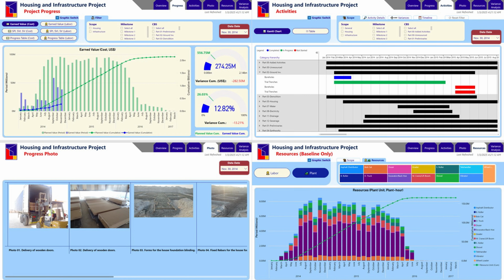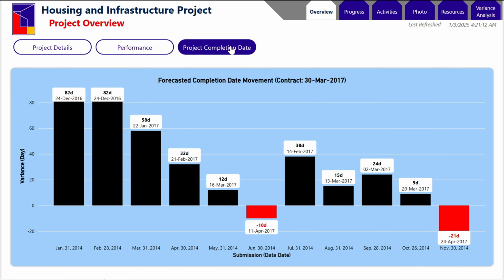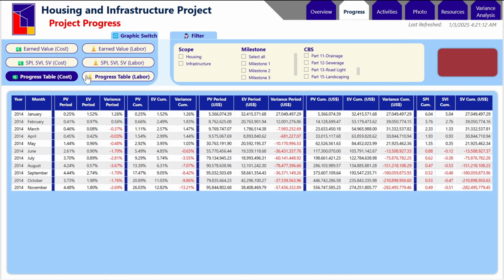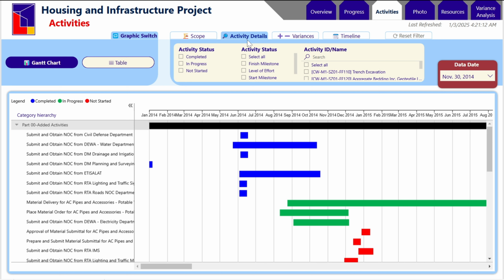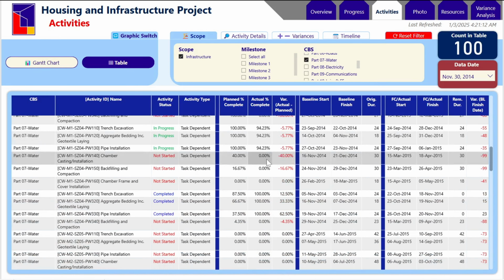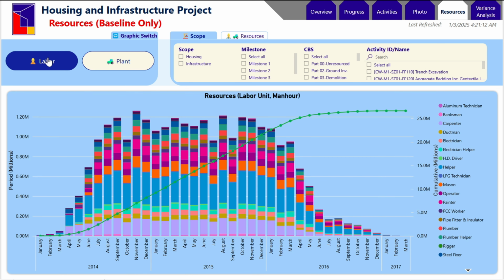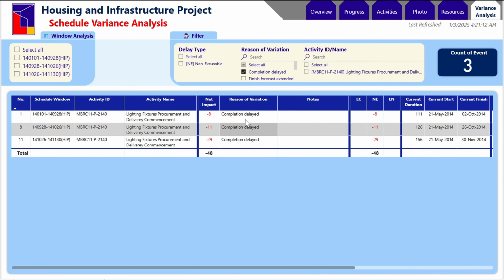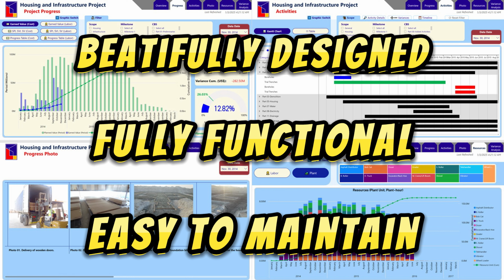The MOST Advanced POWER BI Dashboard for Project Planning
Imagine a 𝗱𝗮𝘀𝗵𝗯𝗼𝗮𝗿𝗱 that has 𝐄𝐕𝐄𝐑𝐘𝐓𝐇𝐈𝐍𝐆 in it for you to fully and take better control of the planning and management of your project, how does that sound?  Well, this dashboard has that and more!!!

This is the 𝐦𝐨𝐬𝐭 𝐬𝐨𝐩𝐡𝐢𝐬𝐭𝐢𝐜𝐚𝐭𝐞𝐝 𝐏𝐨𝐰𝐞𝐫 𝐁𝐢 𝐃𝐚𝐬𝐡𝐛𝐨𝐚𝐫𝐝 out there, thus far, that has all the data and tools that you need for an efficient and effective project planning and controls.

𝑾𝒉𝒂𝒕 𝒔𝒆𝒕𝒔 𝒕𝒉𝒊𝒔 𝒅𝒂𝒔𝒉𝒃𝒐𝒂𝒓𝒅 𝒂𝒑𝒂𝒓𝒕 𝒇𝒓𝒐𝒎 𝒕𝒉𝒆 𝒓𝒆𝒔𝒕?
✅ 𝐂𝐚𝐧 𝐛𝐞 𝐞𝐚𝐬𝐢𝐥𝐲 𝐚𝐝𝐚𝐩𝐭𝐞𝐝 𝐚𝐧𝐝 𝐜𝐮𝐬𝐭𝐨𝐦𝐢𝐳𝐞𝐝 𝐟𝐨𝐫 𝐨𝐭𝐡𝐞𝐫 𝐩𝐫𝐨𝐣𝐞𝐜𝐭𝐬
All that is needed are a cost and/or resource loaded Primavera schedule and its monthly updates.
✅ 𝐃𝐚𝐭𝐚 𝐜𝐚𝐧 𝐛𝐞 𝐞𝐚𝐬𝐢𝐥𝐲 𝐮𝐩𝐝𝐚𝐭𝐞𝐝
A complementary Primavera report created to extract P6 data for “dumping” into this dashboard’s database (no need for a copy-and-paste approach to save time and to avoid possible errors).  See this video on how it’s updated.
✅ 𝐈𝐧𝐜𝐥𝐮𝐝𝐞𝐬 𝐚 𝐆𝐀𝐍𝐓𝐓 𝐂𝐡𝐚𝐫𝐭
That’s right!
✅ 𝐋𝐨𝐨𝐤-𝐚𝐡𝐞𝐚𝐝 𝐰𝐡𝐚𝐭 𝐲𝐨𝐮 𝐰𝐚𝐧𝐭
That’s because you can generate the 1-week, 2-week, 1-month, 3-month, or whatever configuration with the dynamic timeline filter.
✅ 𝐇𝐢𝐬𝐭𝐨𝐫𝐢𝐜𝐚𝐥 𝐮𝐩𝐝𝐚𝐭𝐞𝐬 𝐨𝐟 𝐭𝐡𝐞 𝐬𝐜𝐡𝐞𝐝𝐮𝐥𝐞 𝐚𝐯𝐚𝐢𝐥𝐚𝐛𝐥𝐞
It’s not static with data for a single month, or update, but you can also browse through previous updates.
✅ 𝐏𝐫𝐨𝐠𝐫𝐞𝐬𝐬 𝐏𝐡𝐨𝐭𝐨𝐬 (𝐰𝐢𝐭𝐡 𝐚 𝐜𝐚𝐩𝐭𝐢𝐨𝐧)
This dashboard is like a written progress report and includes progress photos, again, not just for the present month, but also for previous ones.
✅ 𝐒𝐜𝐡𝐞𝐝𝐮𝐥𝐞 𝐕𝐚𝐫𝐢𝐚𝐧𝐜𝐞 𝐀𝐧𝐚𝐥𝐲𝐬𝐢𝐬
Yes, that is also here and assessed every schedule submission using Window Analysis technique.
✅ 𝐄𝐀𝐒𝐘 𝐭𝐨 𝐮𝐩𝐝𝐚𝐭𝐞 𝐚𝐧𝐝 𝐦𝐚𝐢𝐧𝐭𝐚𝐢𝐧
A complementary Primavera P6 report created for data extraction and dumping into the dashboard's database, which is more efficient and less prone to error compared to the traditional copy-and-paste approach.  Moreover, calculations are done IN THE DASHBOARD, NOT in EXCEL.
✅ 𝐍𝐞𝐚𝐭𝐥𝐲 𝐝𝐞𝐬𝐢𝐠𝐧𝐞𝐝
You can check it for yourself. Check the dashboard here.
✅ 𝐏𝐫𝐨𝐣𝐞𝐜𝐭 𝐥𝐨𝐜𝐚𝐭𝐢𝐨𝐧 𝐨𝐧 𝐚 𝐦𝐚𝐩
In addition to the textual information about the project.
✅ 𝐓𝐑𝐔𝐋𝐘 𝐈𝐧𝐭𝐞𝐫𝐚𝐜𝐭𝐢𝐯𝐞 𝐚𝐧𝐝 𝐃𝐲𝐧𝐚𝐦𝐢𝐜
Check for yourself the various filters/slicers, as well as the availability of historical details, for a great experience of slicing and dicing the data.

𝑶𝒕𝒉𝒆𝒓 𝑭𝒆𝒂𝒕𝒖𝒓𝒆𝒔:
☑️ S-curve (Earned Value vs. Planned Value) by cost and labor unit
☑️ KPIs: Schedule Performance Index (SPI), Schedule Variance Index (SVI), Schedule Variance (SV)
☑️Periodic tracking of the Contract Completion Date
☑️Labor and Plant resources histogram

TIME STAMP:
00:00 Introduction
00:56 Project Overview: Project Details
01:40 Project Overview: Project Performance (KPI)
03:49 Project Overview: Project Completion Date Tracking
04:44 Performance: Earned vs. Planned Values (S-curve)
07:22 Performance: SPI, SVI, SV
08:11 Performance: KPI Table
09:05 Activity Details: Gantt Chart
14:45 Activity Details: Table of Activities
19:00 Progress Photos
19:42 Resources
21:46 Schedule Variance Analysis: Window Analysis
25:51 Updating the dashboard
29:00 Closing and Contract Details of MLR Project Management and Consultancy

GET IN TOUCH WITH US:
MLR Project Management and Consultancy